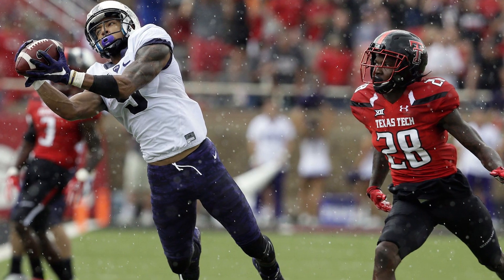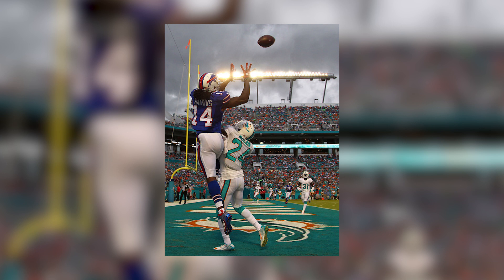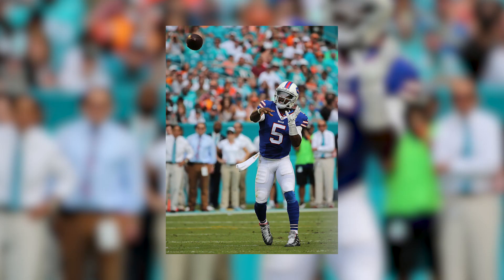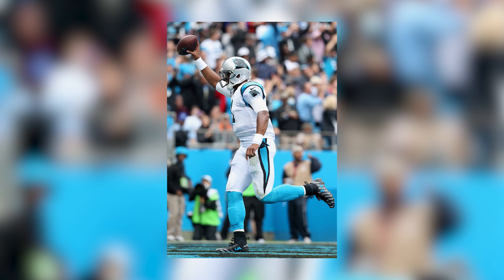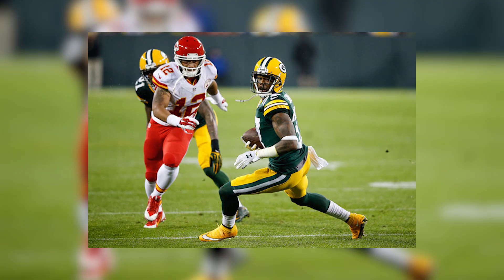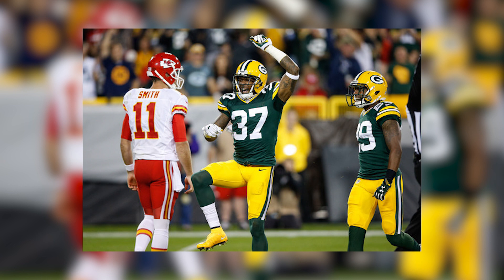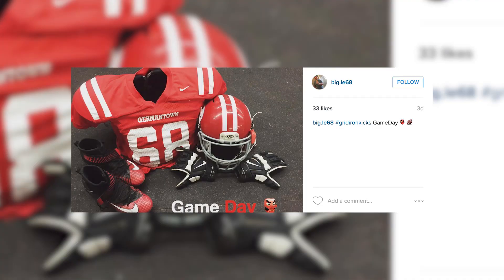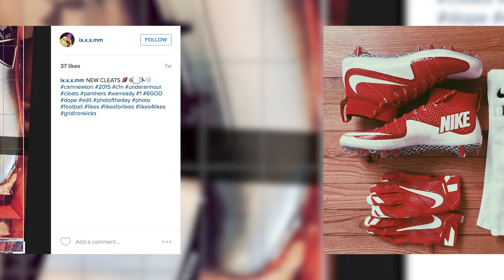Gridiron Kicks // Week 3: Nike and Air Jordan PEs Continue to Thrive Throughout The League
With week 3 of the NFL season already in the books, check out the latest edition of Gridiron Kicks with your host Pierce Simpson as he breakdowns the best cleats the league has to offer.